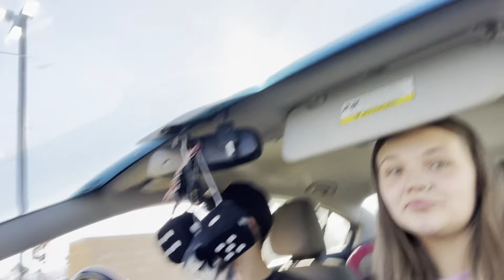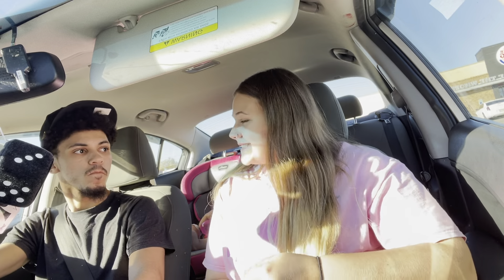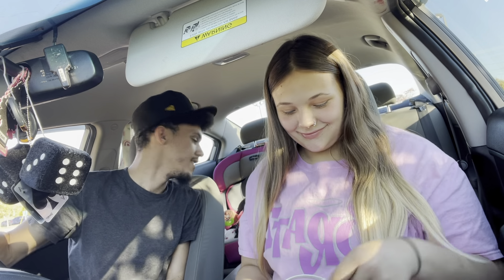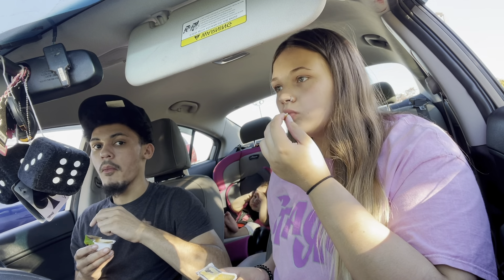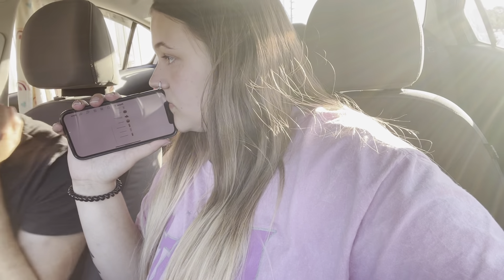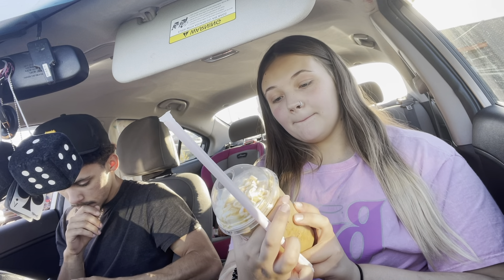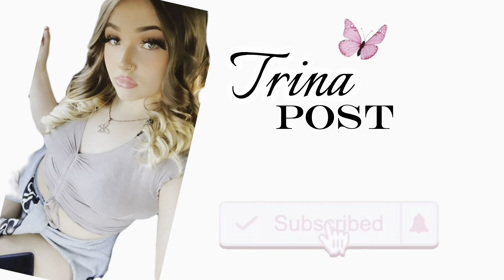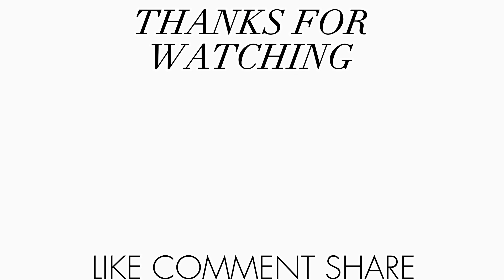TRYING NEW FALL/ HALLOWEEN MENU ITEMS FROM FAST FOOD !!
•comment what videos you want to see!
•leave a like for good luck 👍🏼
•share the video to your FRIENDS
•thank you for supporting this journey, love y’all